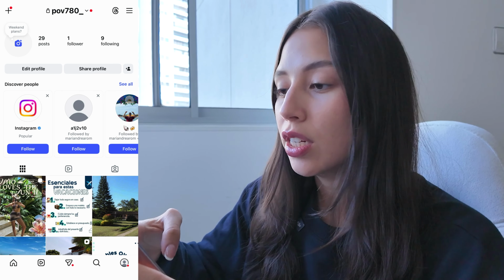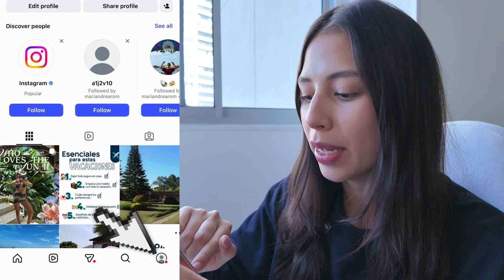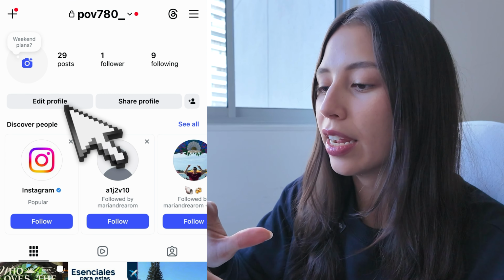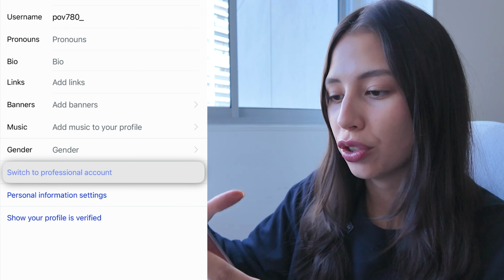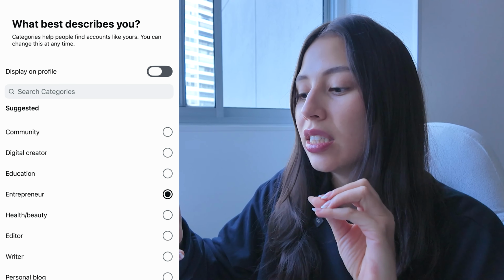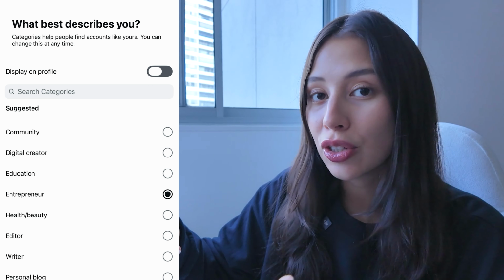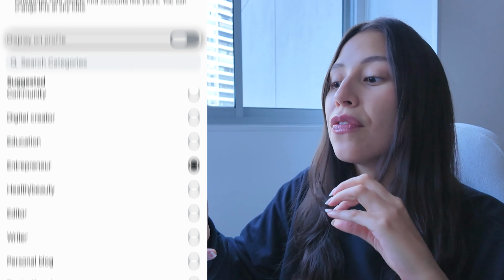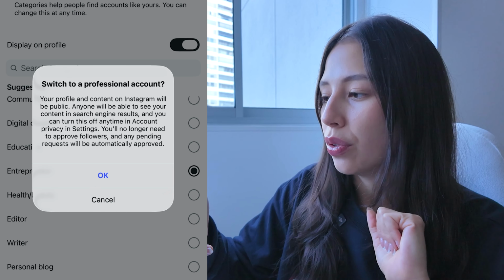How to Switch to a Professional Account on Instagram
In this video, I’ll go over how to switch to a professional account on Instagram using the latest Instagram app settings. I’ll show the exact steps to tap the profile icon, open the settings menu, choose account type, and upgrade from a personal account to a professional account. The tutorial covers how to select Creator or Business, set up profile category, add contact buttons, and confirm the updated profile status. This Instagram guide walks through account settings, profile management, and social media optimization in a clear, simple way.

Be sure to watch this video all the way as I cover the benefits of a professional Instagram account for growth and engagement. I explain Instagram insights, analytics dashboard, reach tracking, follower data, content performance, and audience metrics. You’ll see how Creator accounts help with brand deals and monetization tools, while Business accounts unlock ads manager, promotions, and business tools. These Instagram marketing features help boost visibility, improve engagement rate, and support a strong social media strategy.

Instagram gives creators and brands powerful tools to grow online with data and profile features built for visibility. This step by step Instagram tutorial makes switching account type, updating profile settings, and optimizing a social media profile simple and fast. Use these Instagram growth tips, account upgrade steps, and profile optimization basics to build a stronger Instagram presence and reach more people.

– Maria

Timeline:
0:00 - Introduction
0:14 - Going to Instagram App
0:20 - Tapping Profile Icon
0:35 - Opening Settings Menu
1:00 - Selecting Account Type
1:40 - Choosing Creator or Business Option
2:10 - Completing Setup Process
2:28 - Refreshing Instagram to See Updated Profile Status